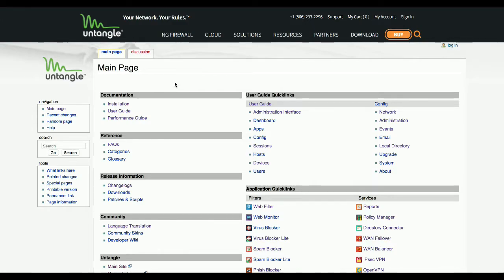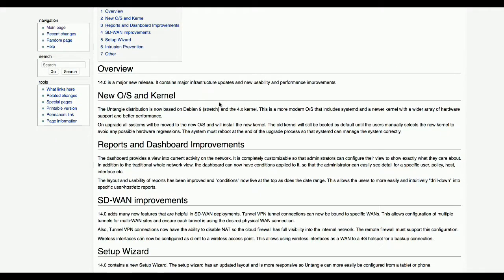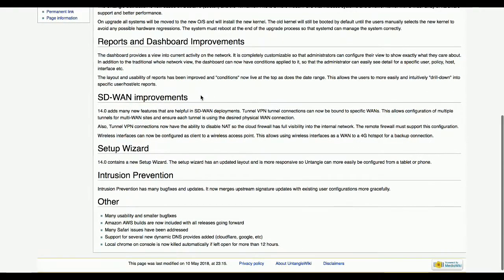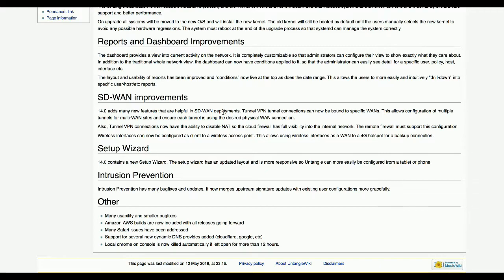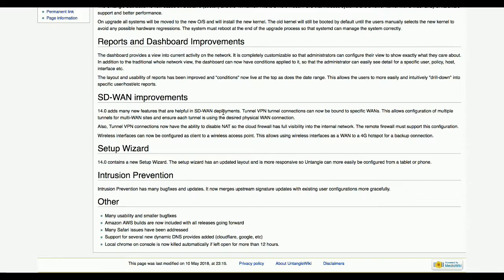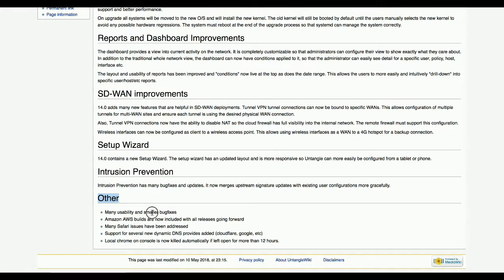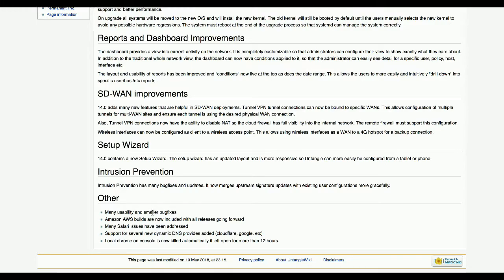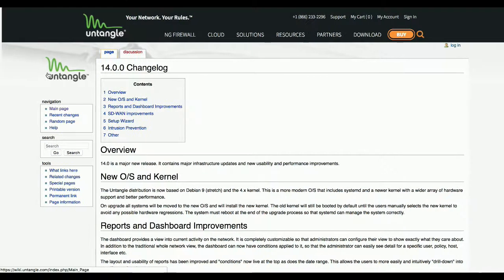v14.0 - Changelog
Our favorite Sales Engineer, Chad, goes over all the new features in our latest v14.0 release.